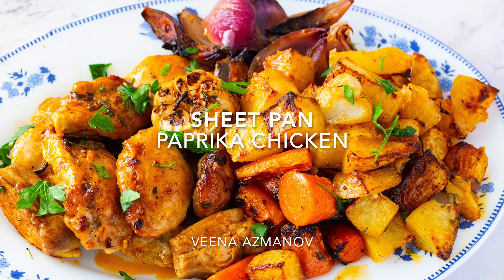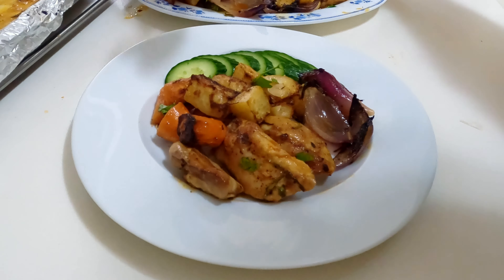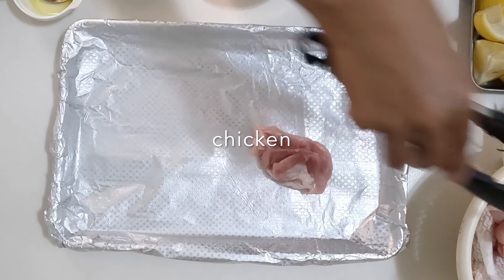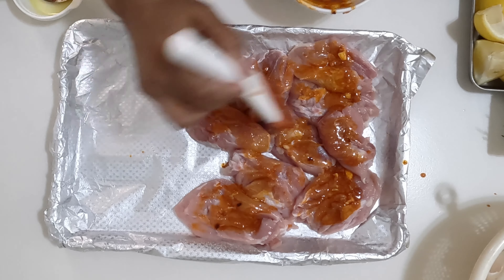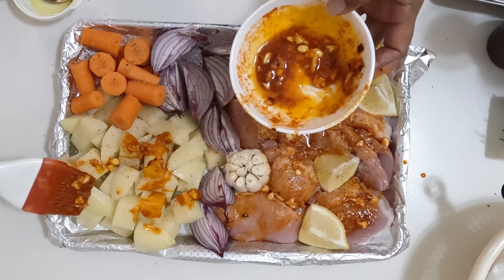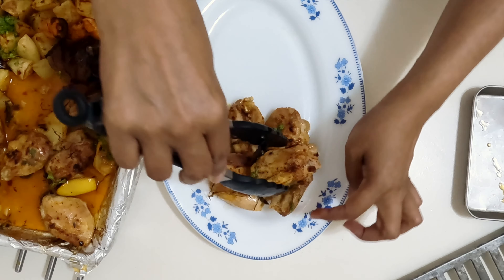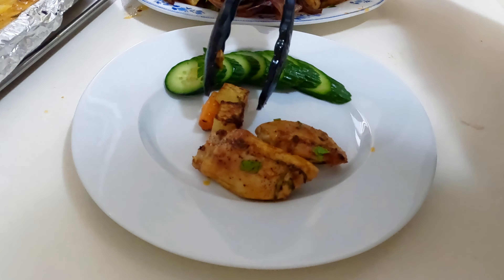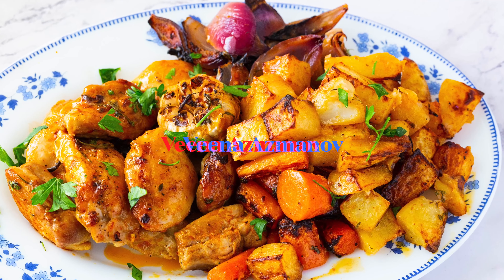Paprika Chicken in Sheet Pan with Vegetables.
Bored of the same old chicken dishes? This sheet pan paprika chicken recipe is the perfect way to add some flavor and excitement to your weeknight dinners. Plus, with minimal prep and easy cleanup, you'll have more time to enjoy your meal and relax after a long day.

u9sZ6E80qx